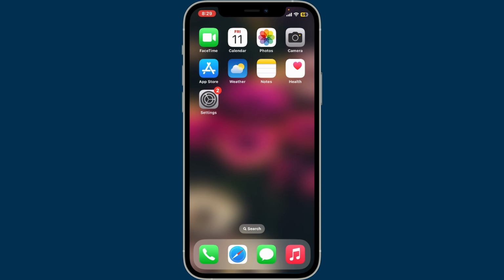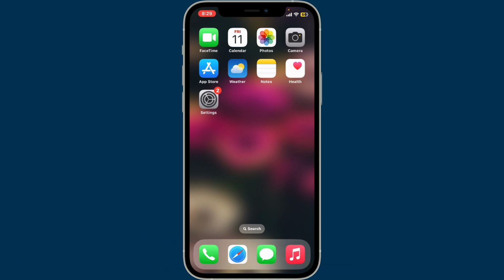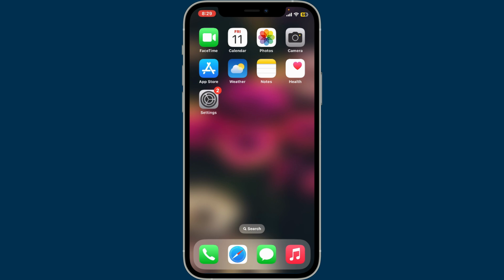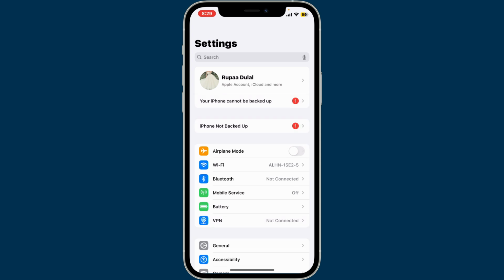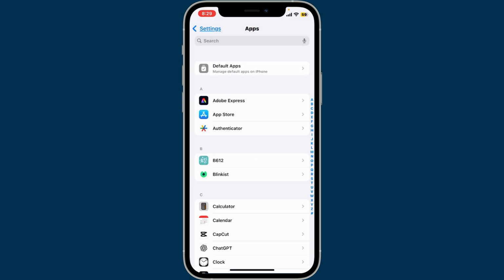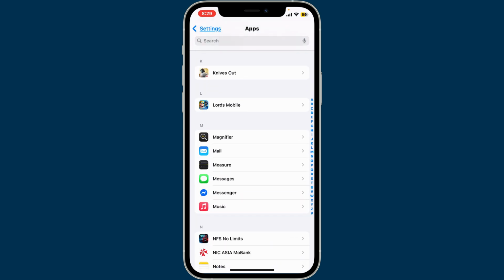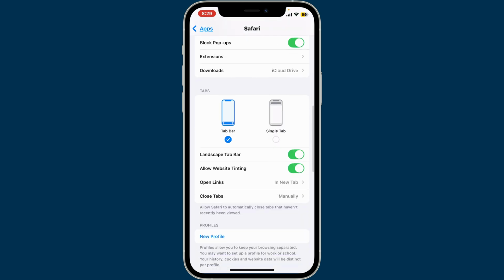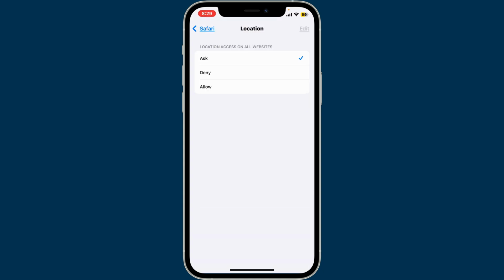How to Turn Off Location Access in Safari? Turn Off Location Permissions for Safari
🌐 Want to protect your privacy by turning off location access in Safari? In this simple step-by-step tutorial, I’ll show you how to disable location permissions for Safari on your iPhone, iPad, or Mac.

Whether you want to stop websites from tracking your location or just manage your privacy settings better, this guide walks you through the process quickly and clearly.